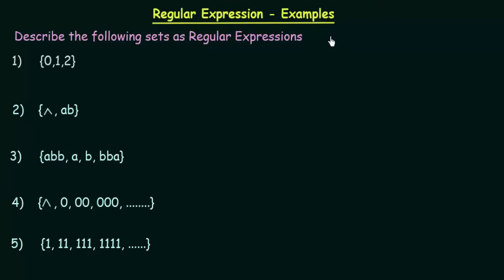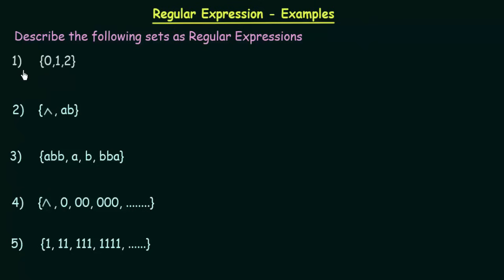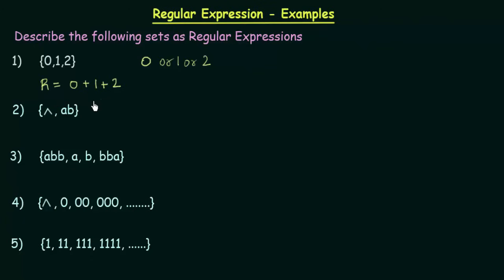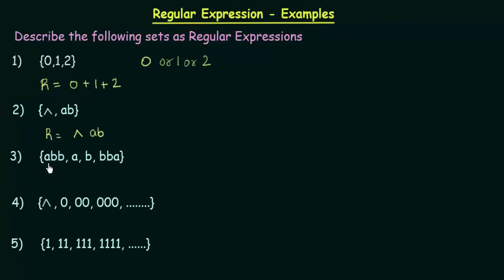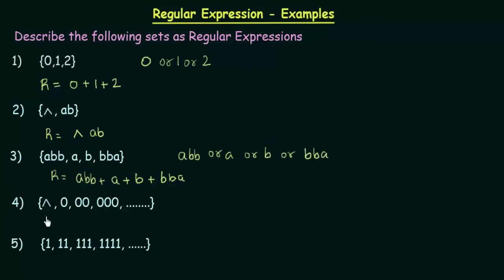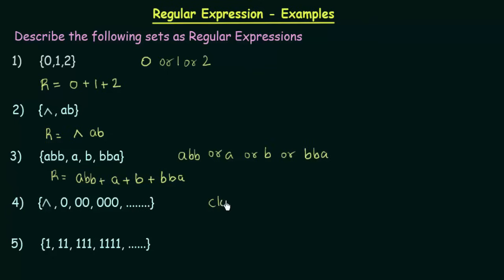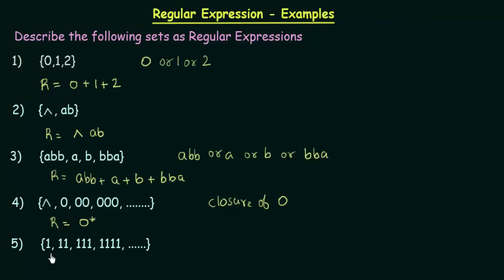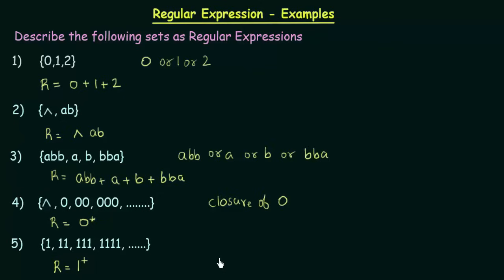Regular Expression - Examples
TOC: Regular Expression - Examples
Topics discussed:
This lecture shows how to describe sets in the form of Regular Expressions.